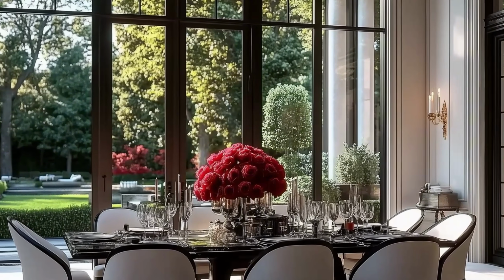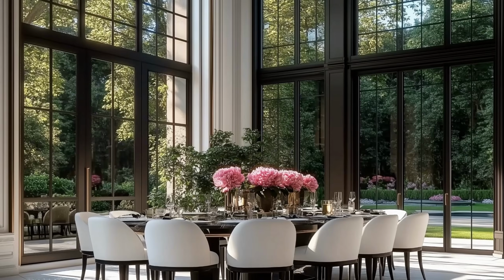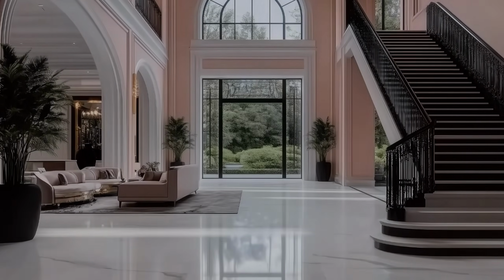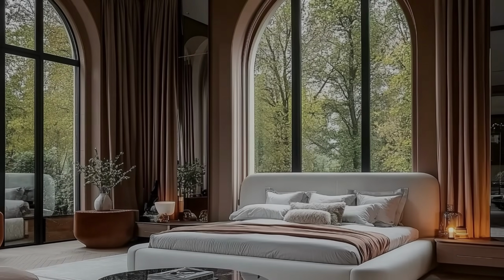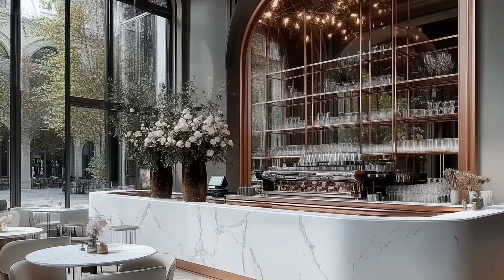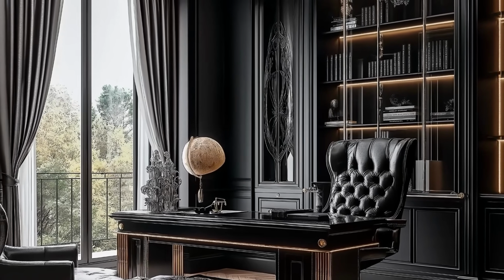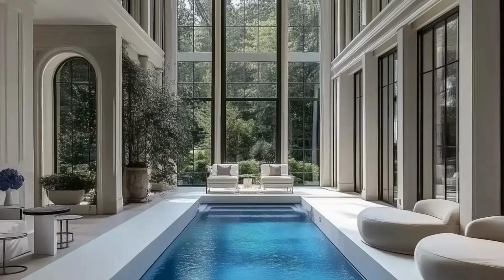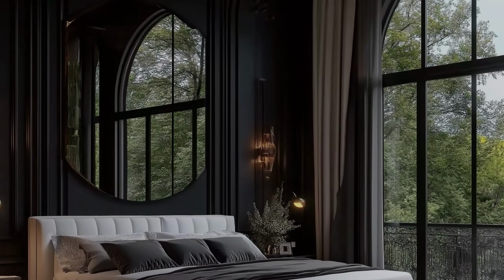Touring a $128,000,000 Modern French Chateau in Switzerland - MANSION TOUR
$128,000,000 Modern French Château | Ultra-Luxury Living by the Lake in the Heart of Switzerland

In this video, we take you on a tour of a breathtaking $128 million modern French château, nestled at the foot of the Swiss Alps, surrounded by lush forests and situated right beside a tranquil lake. This estate is one of the most unique architectural masterpieces in Europe, blending timeless French design with the pinnacle of modern luxury.

🔹 7 expansive bedrooms
🔹 6 luxurious living rooms
🔹 2 grand welcome lobbies
🔹 4 exquisite dining halls & 4 fully-equipped kitchens
🔹 3 private swimming pools
🔹 3 stylish bar and lounge areas
🔹 Dedicated office spaces
🔹 2 stunning winter gardens

Every inch of this home is crafted with elegance and precision. From its glass-covered lobbies to its infinity pools overlooking the lake, this château is a true sanctuary for those who seek privacy, style, and unmatched comfort.

📍 Location: Switzerland, Swiss Alps
🏰 Architectural Style: Modern French Château
🌲 View: Lake, Forest, Mountain
💰 Value: $128,000,000
🎥 Category: Luxury Living, Real Estate, Architecture, Investment

00:00 Introduction
01:29 Living room, Launch room, Pergola and Outdoor
03:21 Bedrooms, Pantry and Outdoors
04:50 Bathrooms, Sauna, Pool, Jacuzzi
05:50 Dining room, Kitchen,
07:10 Working Room, Garden, Playing Room, Garrage,